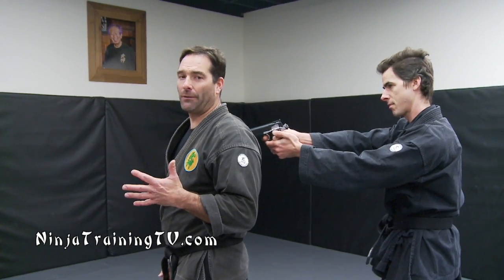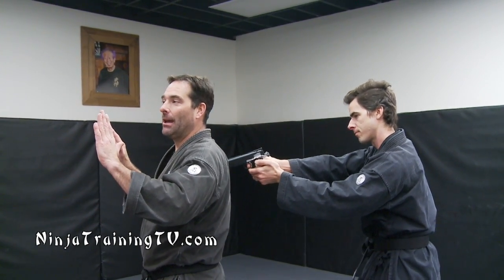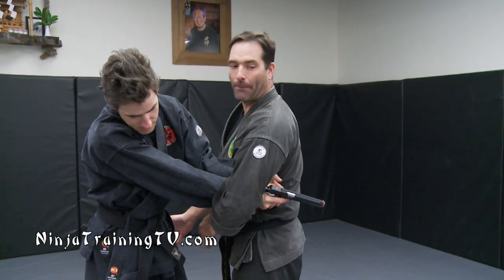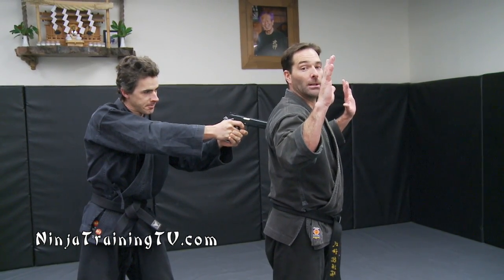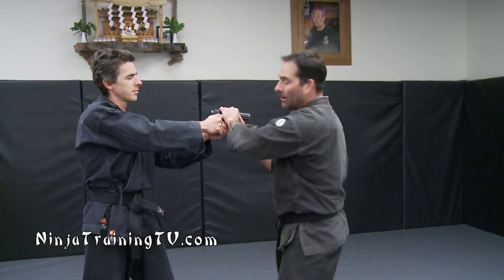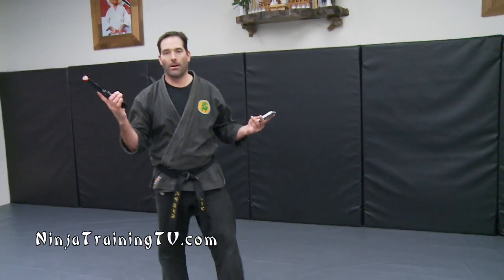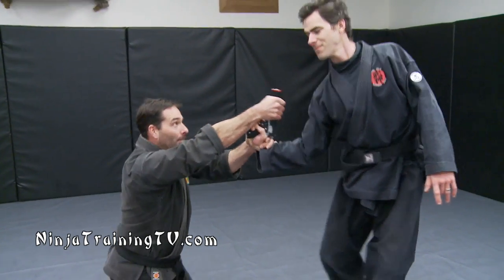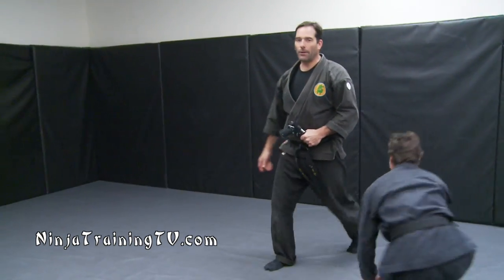Handgun Disarms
Sensei Roemke demonstrates handgun disarms for Bujinkan Ninjutsu on Ninja Training TV.